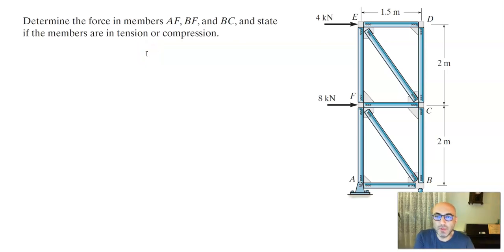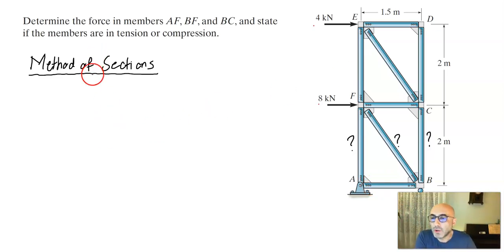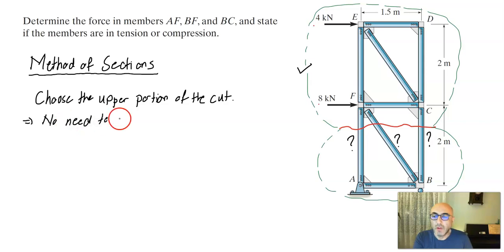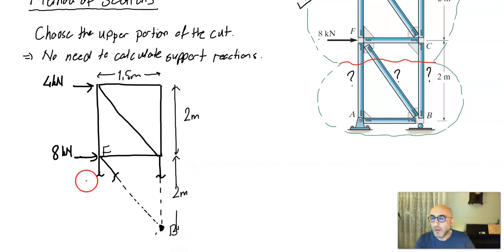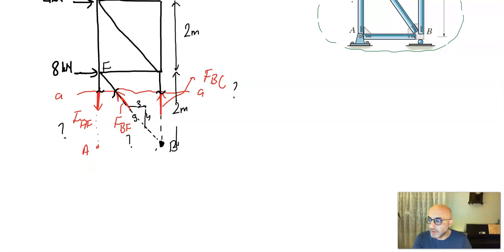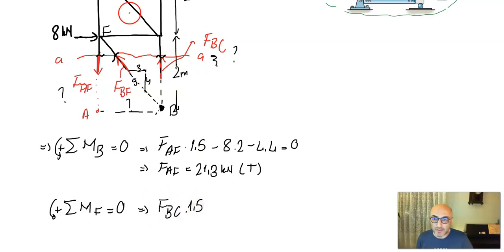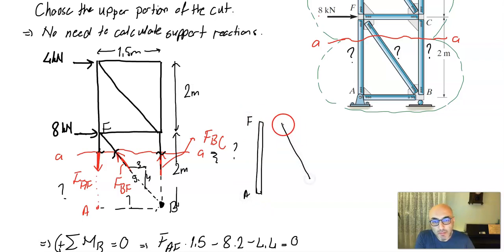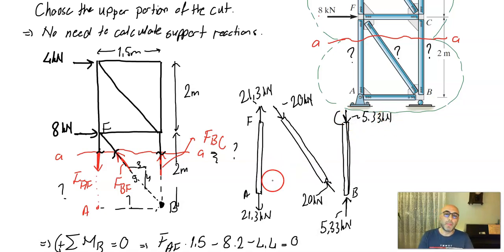Truss analysis_Method of Sections